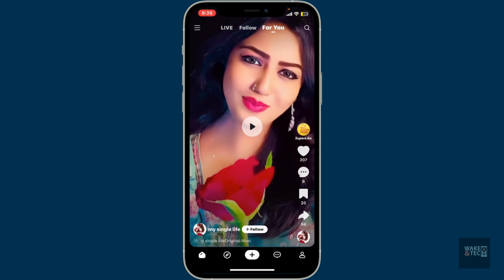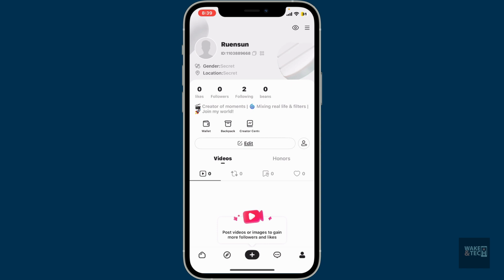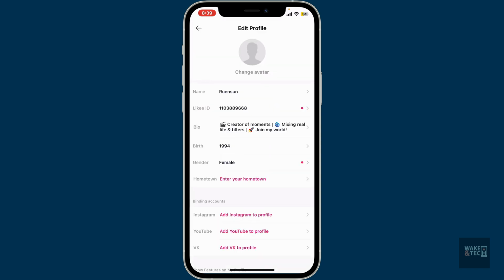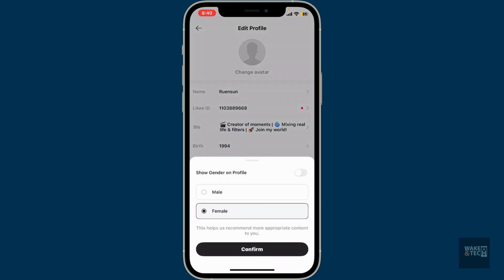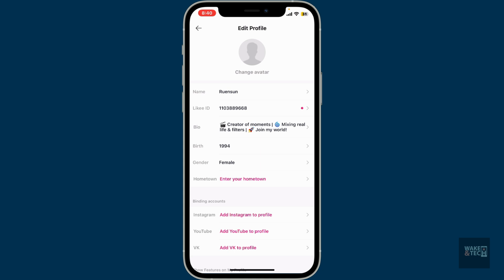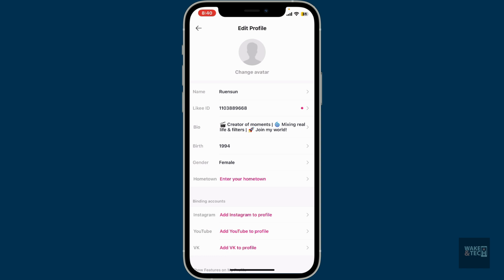How to Change Gender on Likee App (Step-by-Step Guide)? Update Your Gender Info on Likee Profile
Want to know how to change your gender in the Likee app quickly and easily? This step-by-step tutorial walks you through updating your profile information so your Likee account reflects your true self. Whether you’re creating a new profile or just want to update your details, we’ve got you covered!